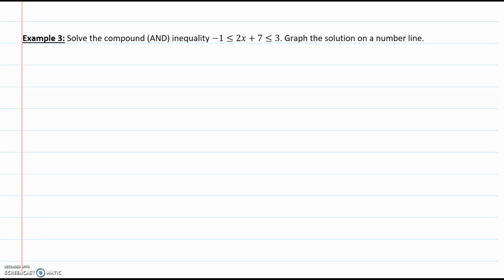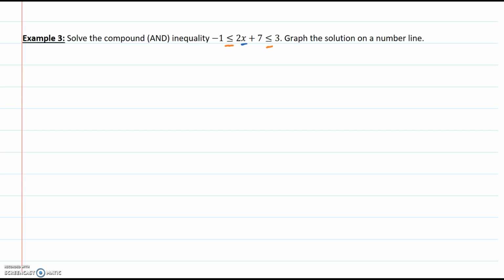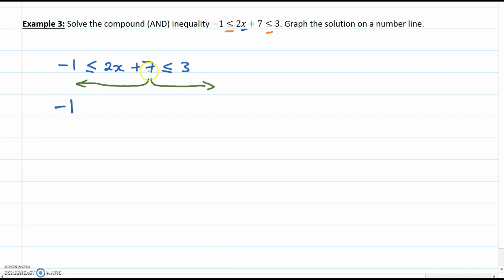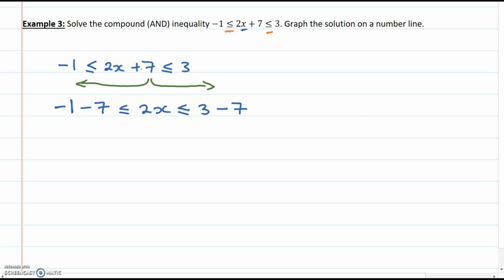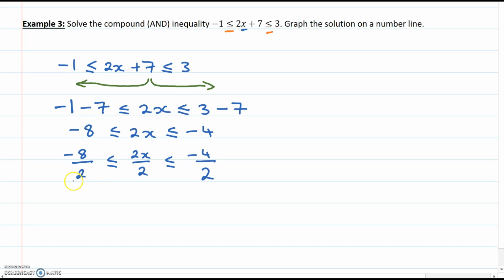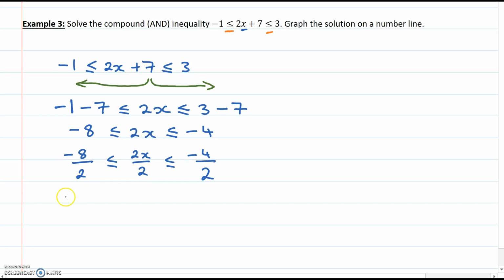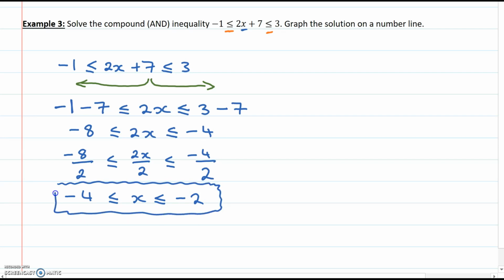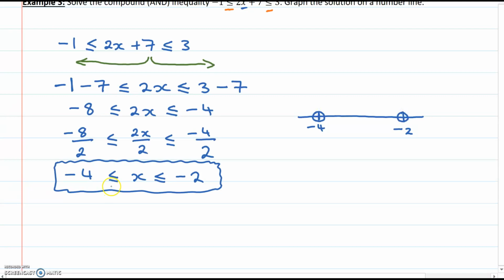Solving a Compound AND Inequality, Example 1